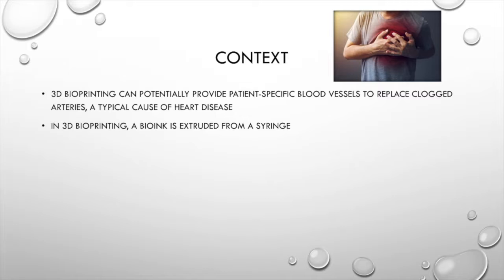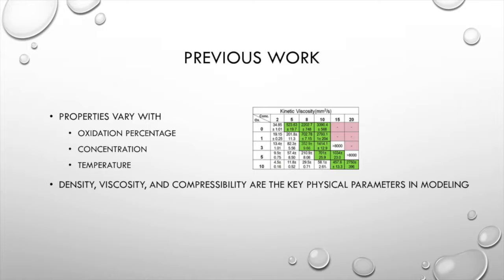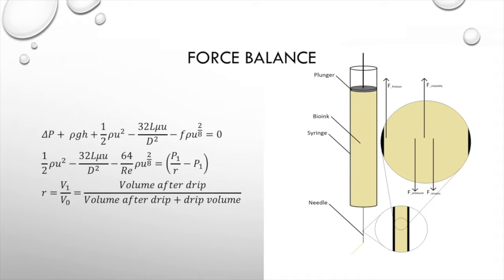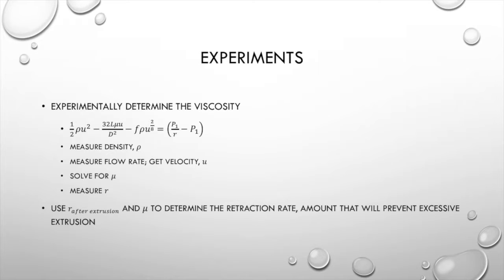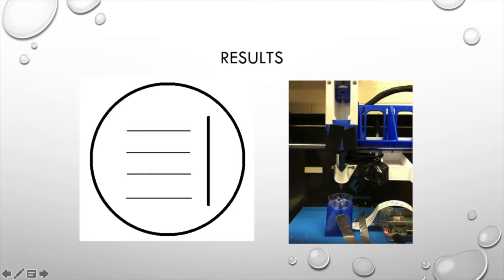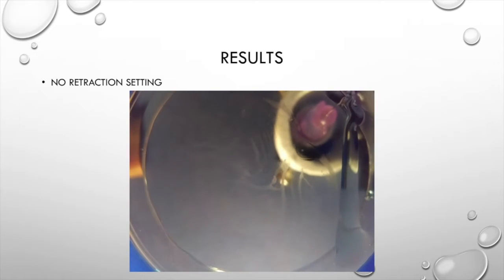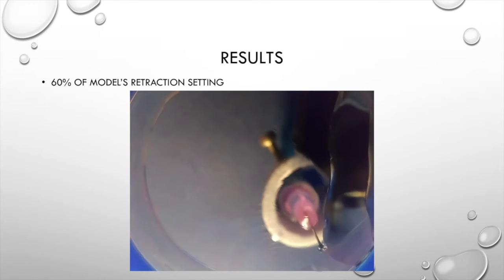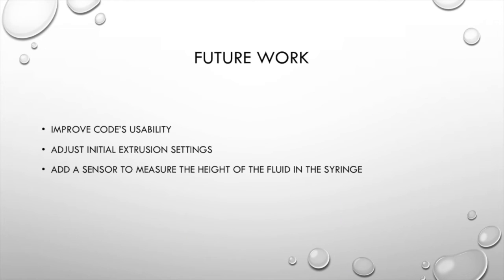ChEn 436 Project - Bioink Retraction Model